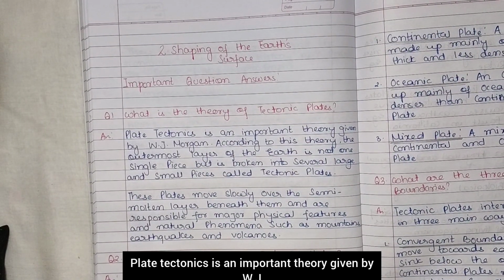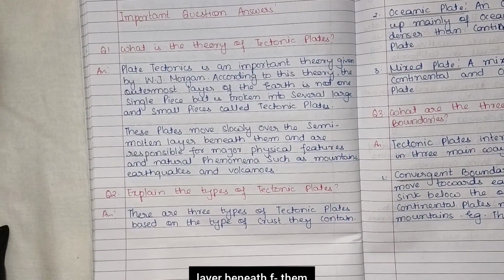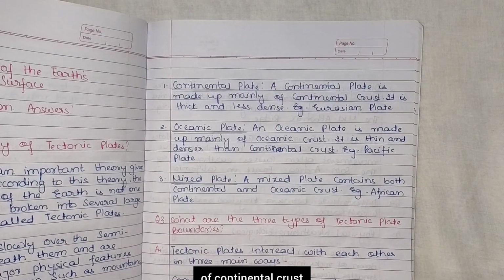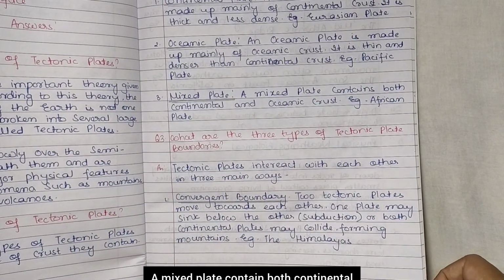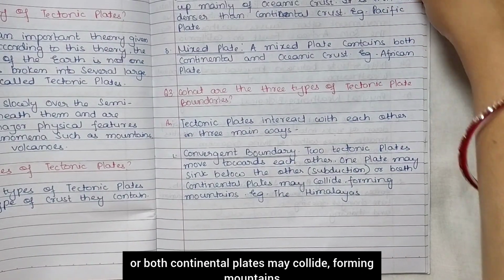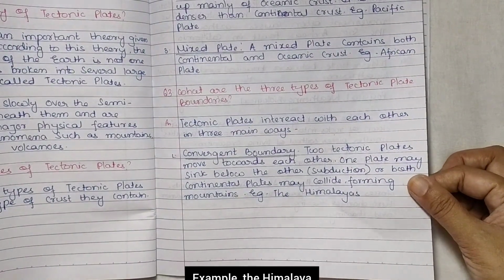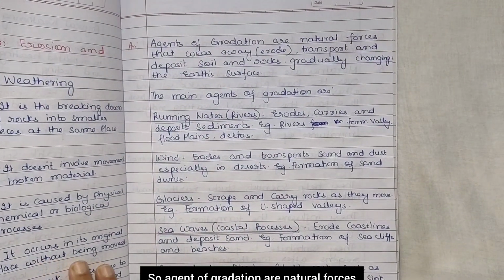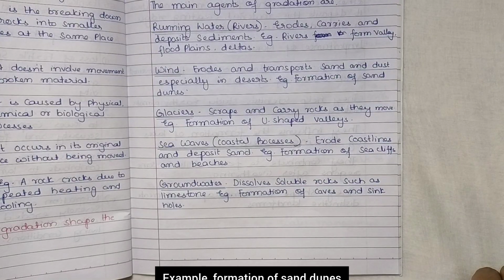Class 9 Social Science II Chapter 2 Shaping of the Earth's Surface II Important Question Answers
class 9 Social science chapter 2 Shaping of the Earth Surface is covered in this video.